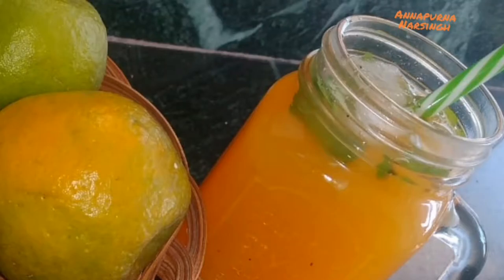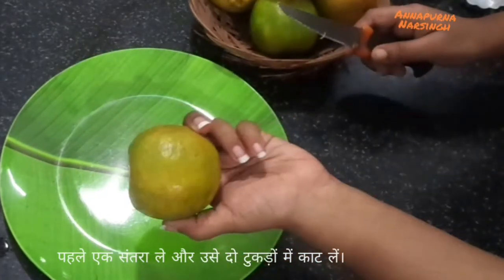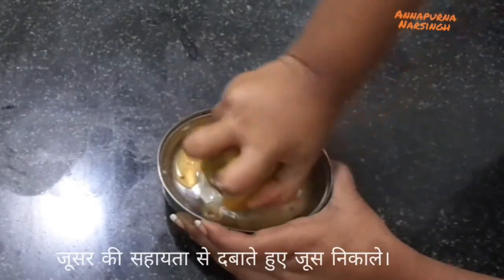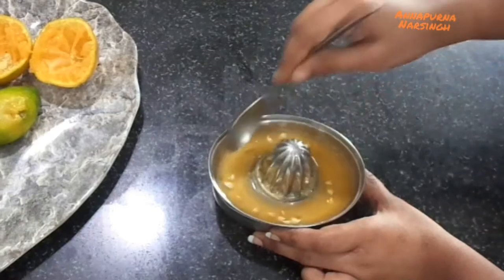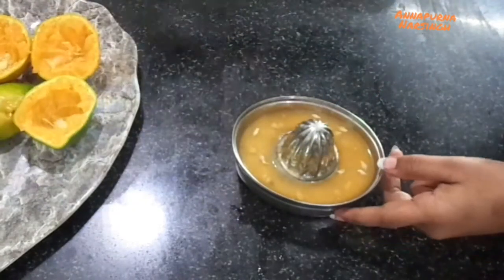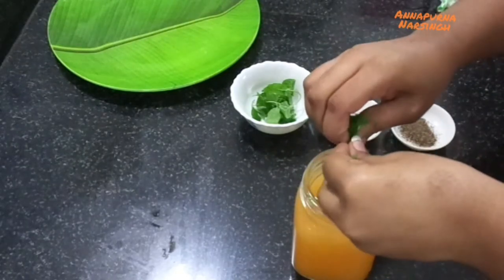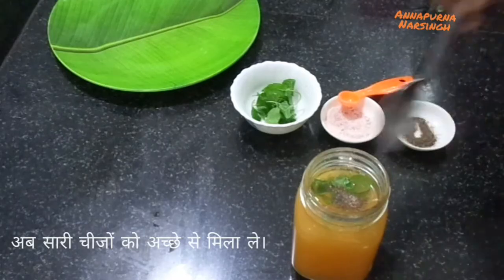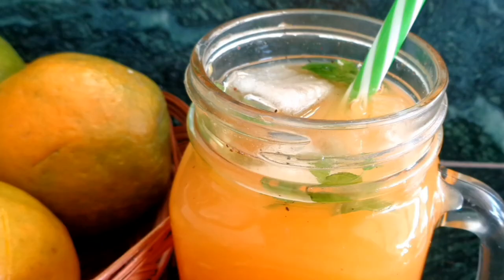Orange Punch Recipe. Orange Juice. Fireless Recipe For Kids. Healthy Fresh Fruits Drink For Kids.